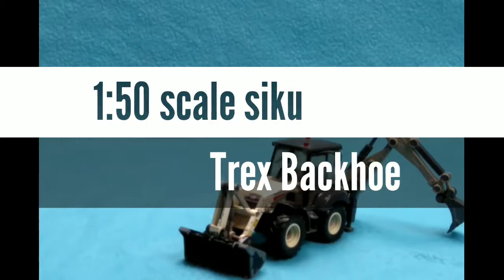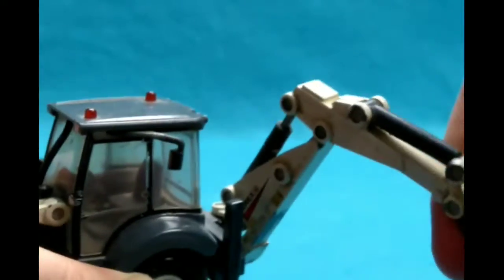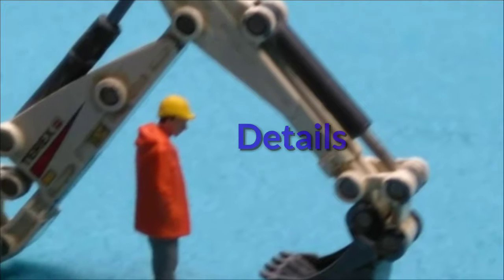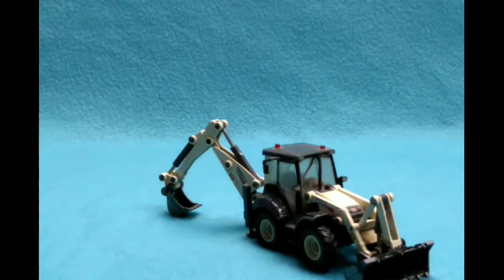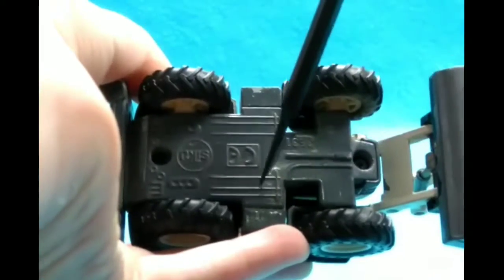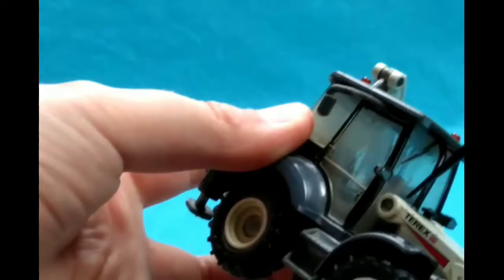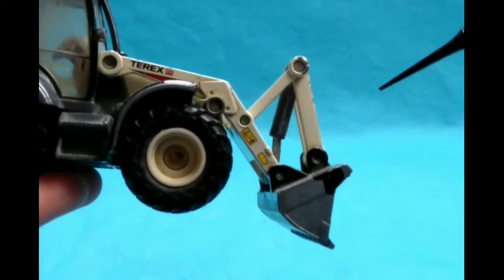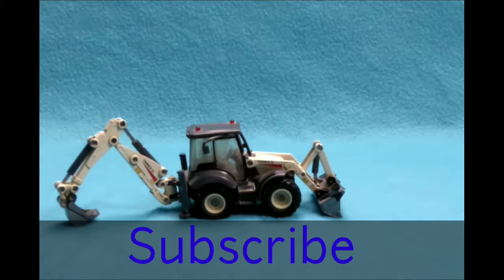1:50 Scale Trex Backhoe Review